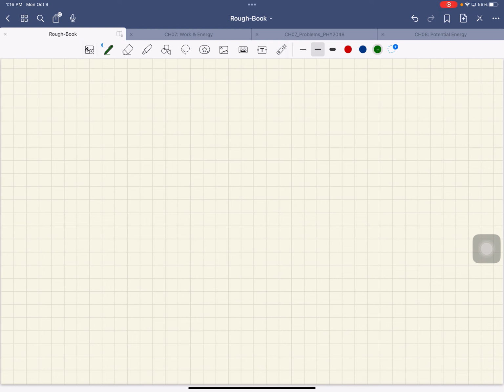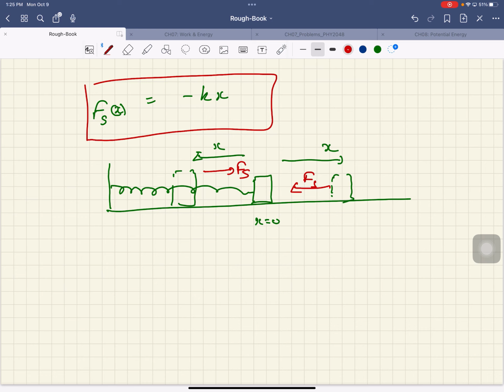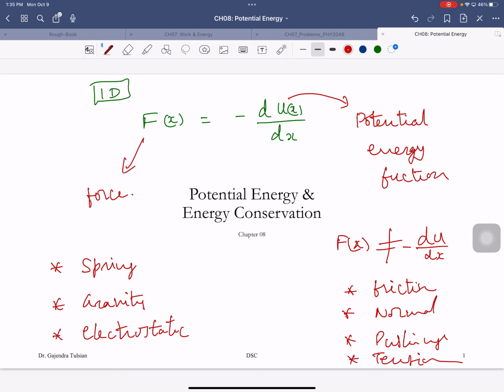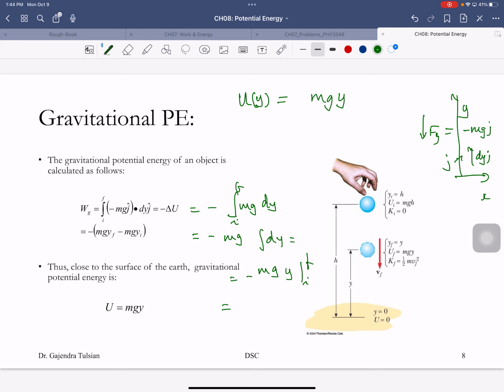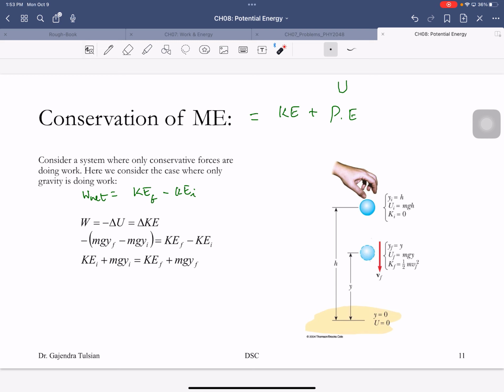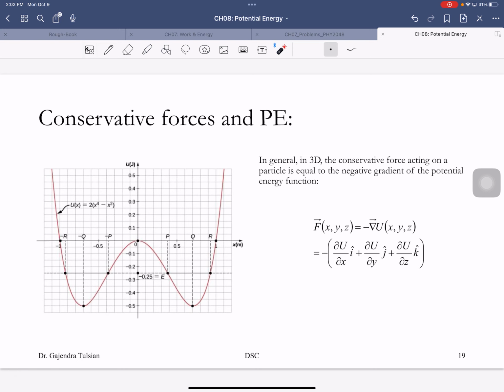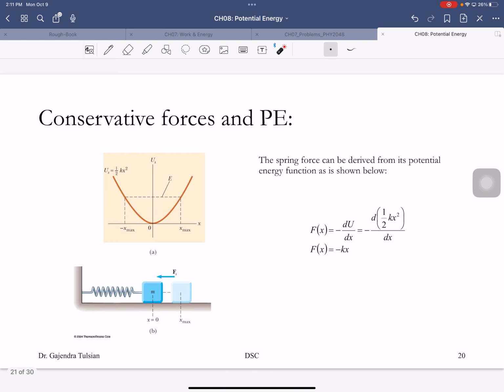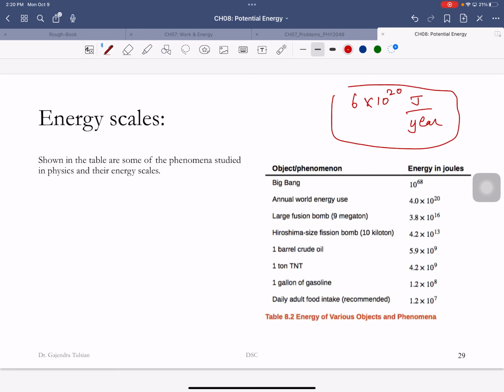CH08 Potential Energy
PHY2048 - Chapter 08 - potential energy